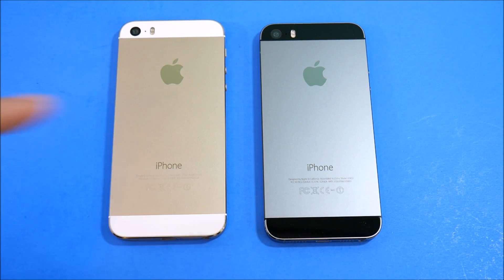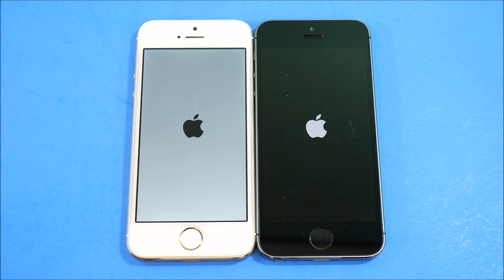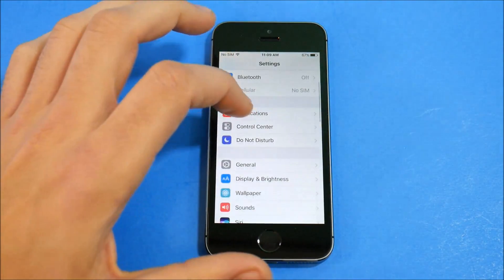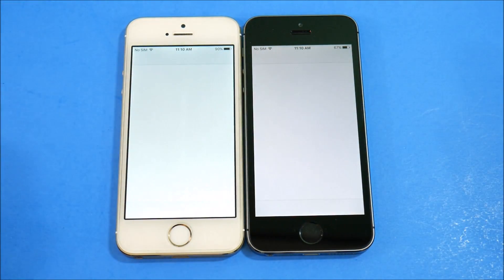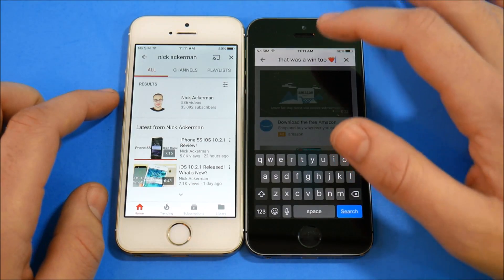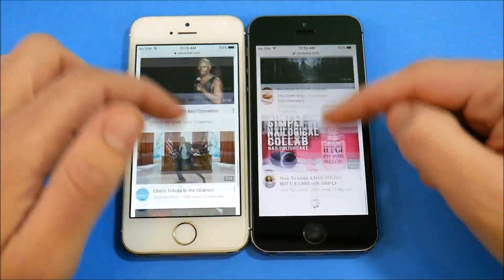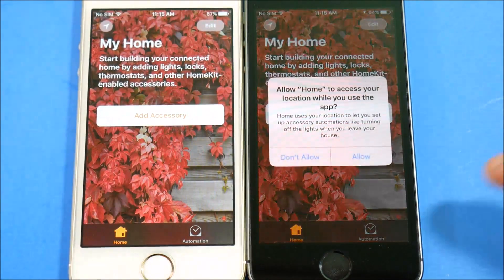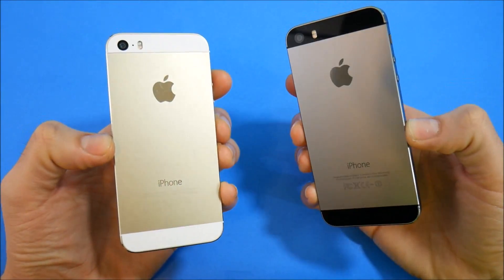iPhone 5S iOS 10.2 vs iPhone 5S iOS 10.2.1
Have you not updated your iPhone 5S to iOS 10.2.1 yet? No? In this video we compare iPhone 5S iOS 10.2 vs iPhone 5S iOS 10.2.1 in multiple tests such as boot up tests, applications tests, speed tests, and we also discuss how iOS 10 has been performing and much more. iOS 10 is Apples most current operating system for your iPhone 5, iPhone 5C, iPhone 6, iPhone 6 Plus, iPhone 6S Plus, iPhone SE, iPhone 7, and iPhone 7 Plus. If you enjoyed this content please be sure to go ahead and leave this video a thumbs up and share this with anyone that you think may find this interesting, be sure to be well and thank you for watching, peace :)

Music Credits